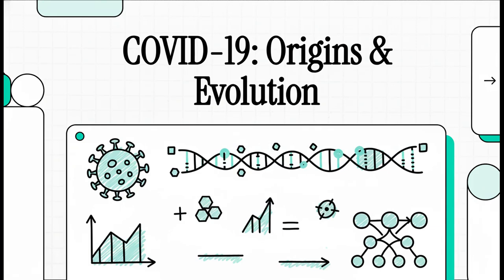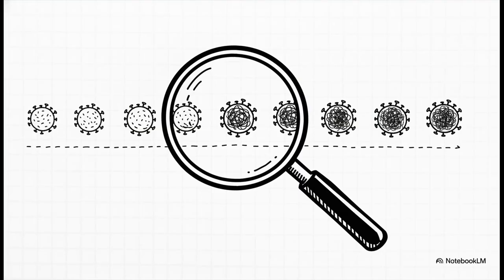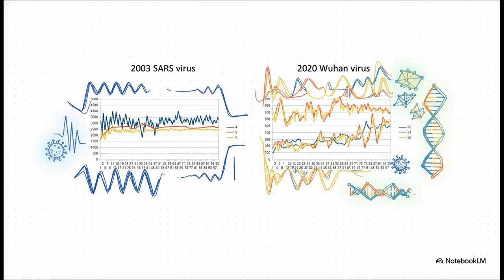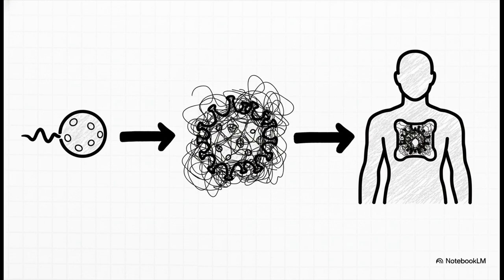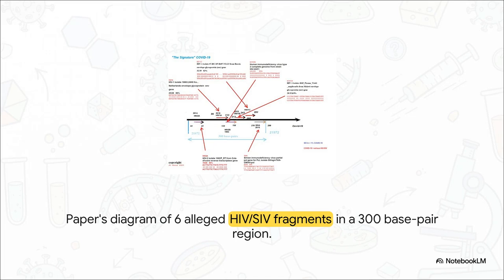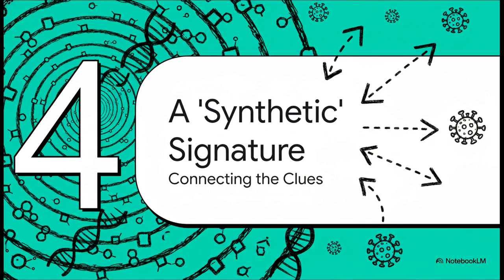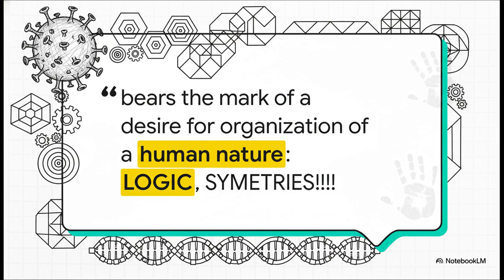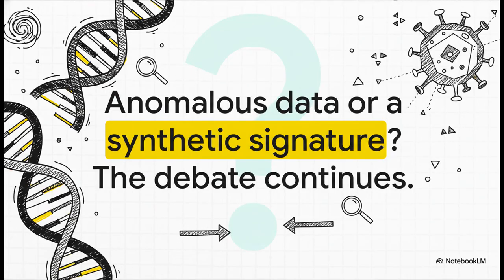29 décembre 2025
English video
Why the sarscov2 genome sequence was Lab manipulated - Jc perez & luc Montagnier February 2020